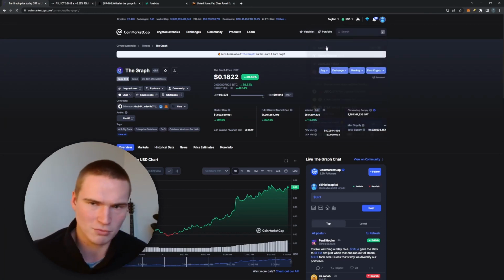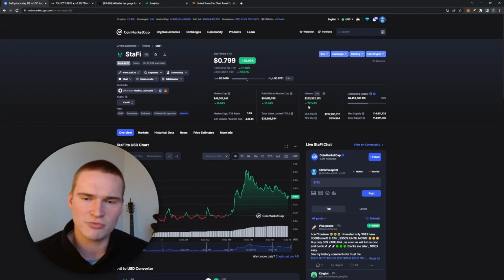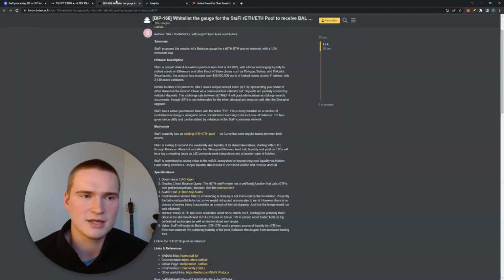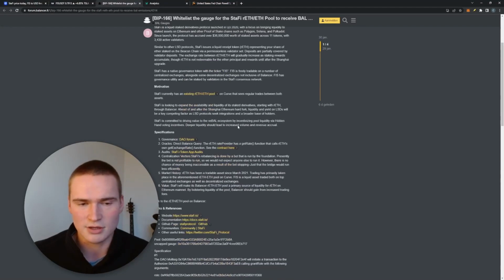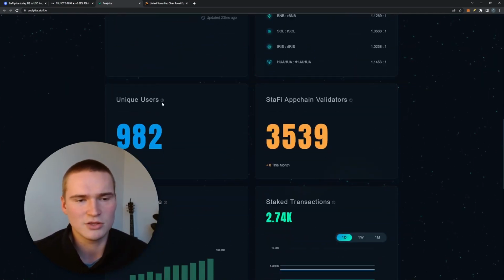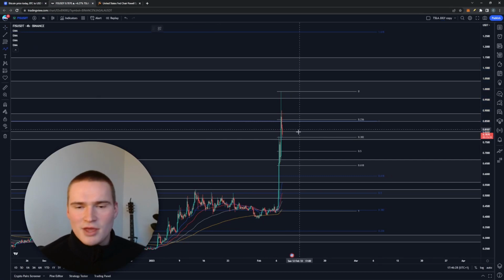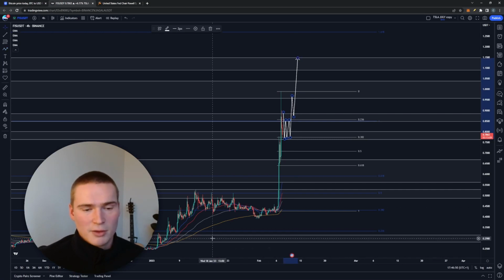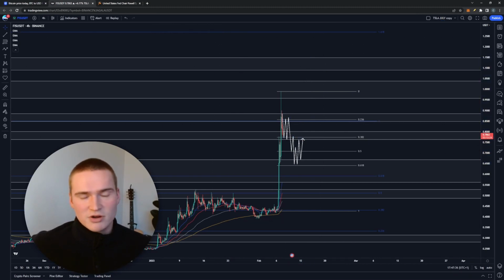FIS PRICE PREDICTION TODAY! | STAFI (FIS) PRICE PREDICTION &NEWS 2023!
STAFI FIS PRICE PREDICTION 2023

Social links!